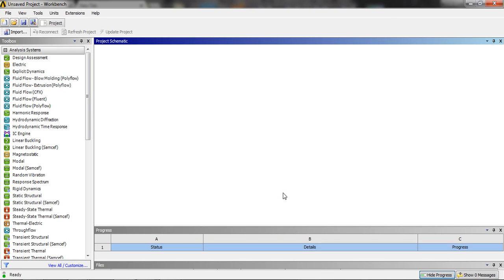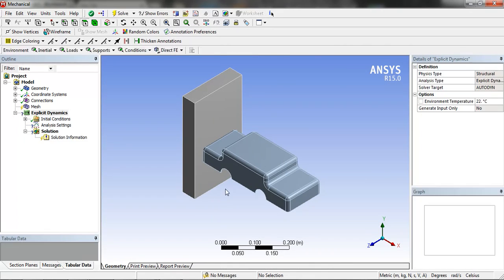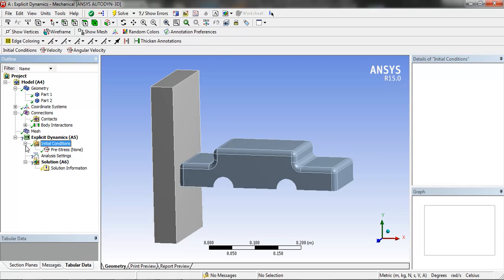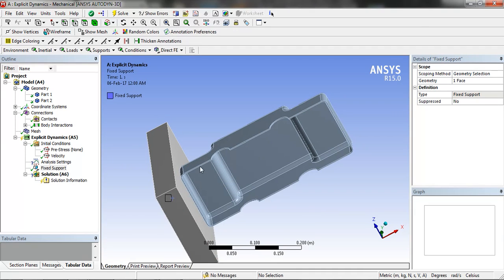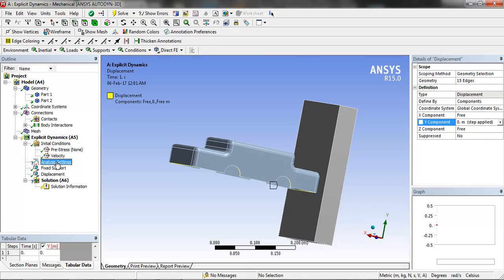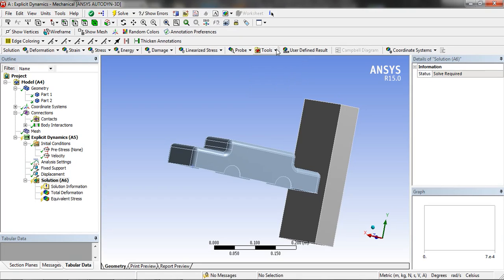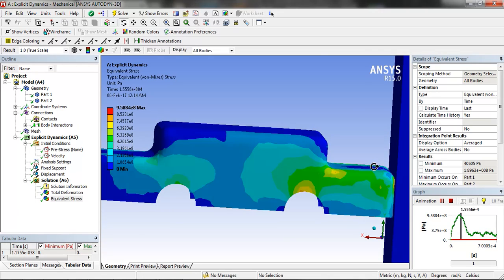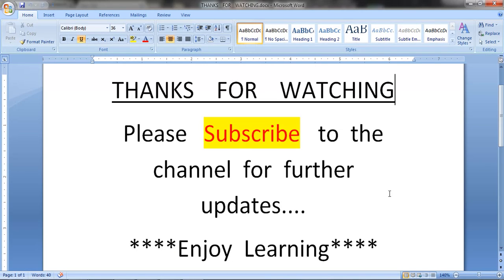How to do the IMPACT test in ANSYS Workbench | EXPLICIT DYNAMICS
finite element analysis online course | ansys online training | Basics of Ansys Workbench
IGS format model( just for learning purpose ):-